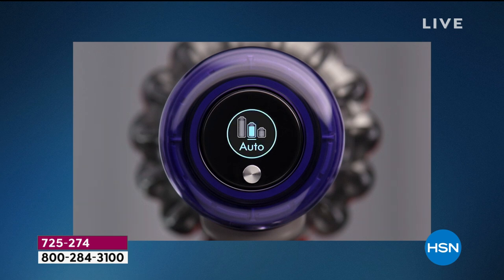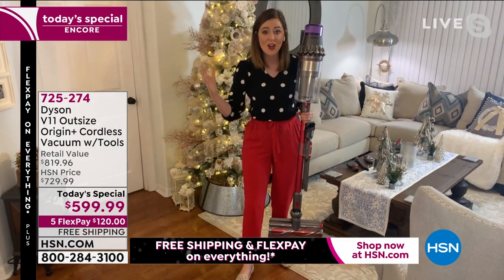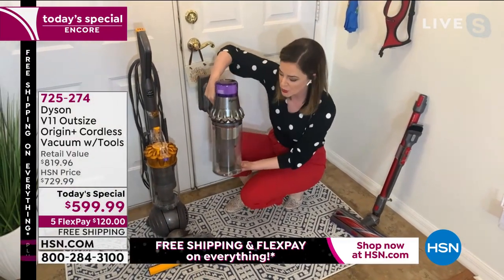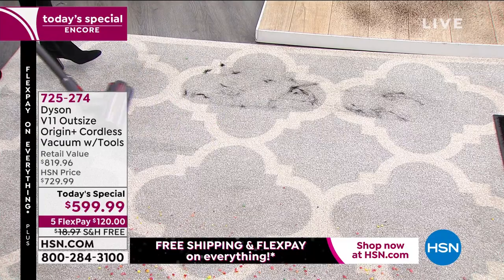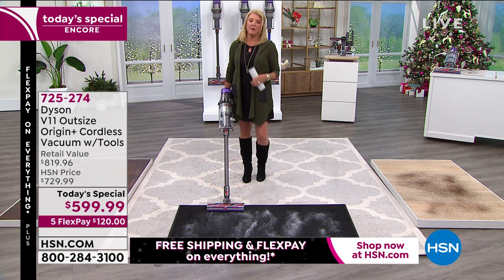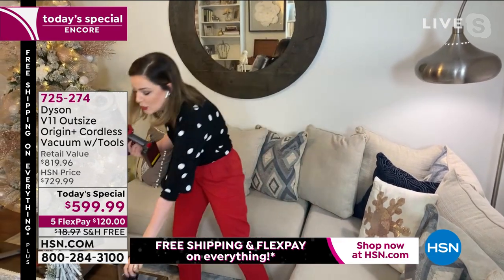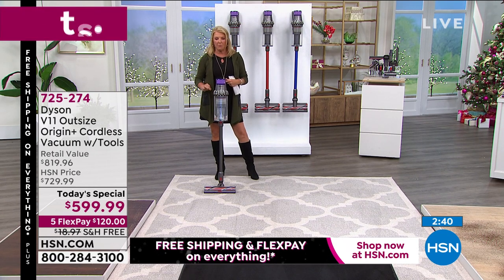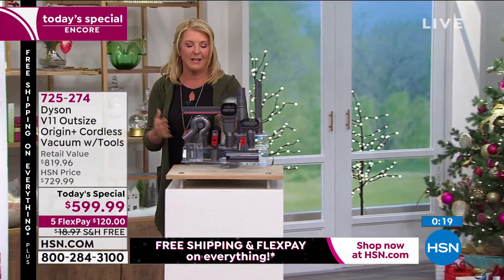Dyson V11 Outsize Origin+ Cordless Vacuum with Tools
You'll appreciate Dyson's most powerful, intelligent cordless vacuum. It automatically adjusts from carpet to hard floors, and comes with a fullsize bin and fullsize cleaner head for wholehome, deep cleaning.

    Dyson V11 Outsize Origin Plus
     Combination tool

     Crevice tool

     Stiff bristle stubborn dirt brush

     Wand storage clip
    Instructions

Bundled Goodies

     Mattress tool
     Up top tool
     Extension hose